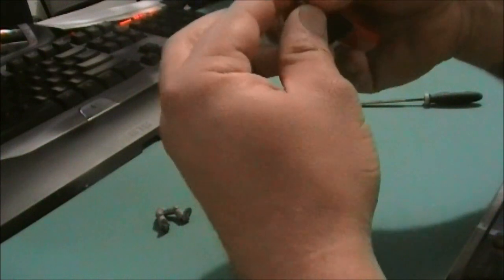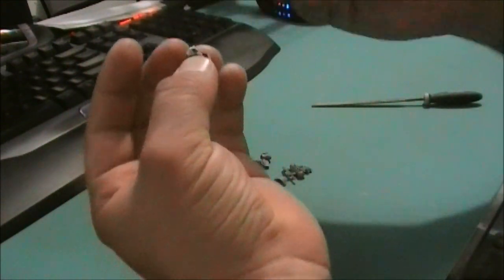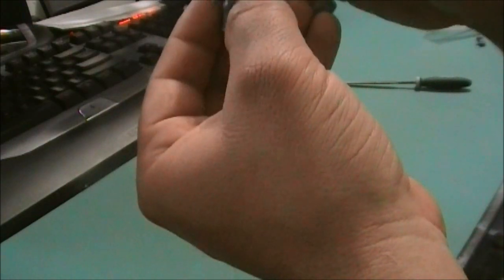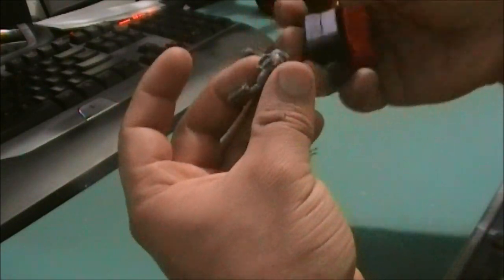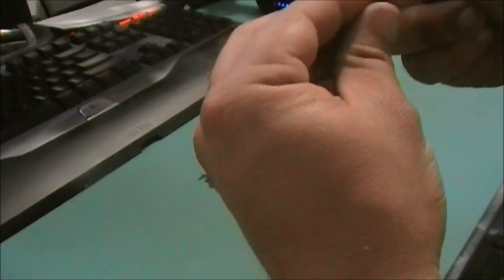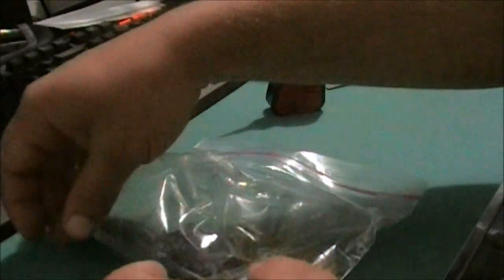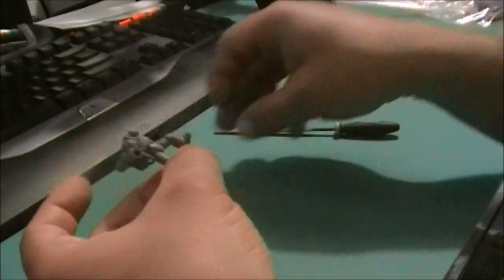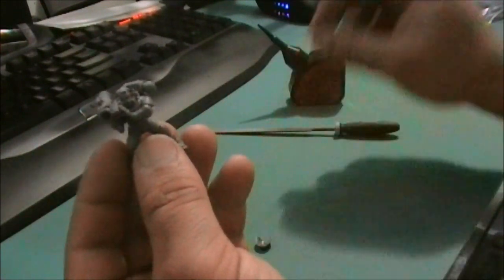Start to finish: part 2 tactical squad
puttin em together